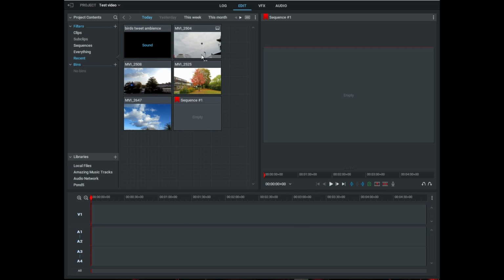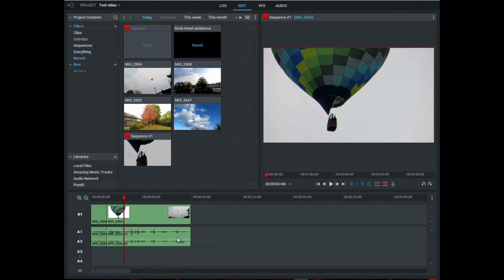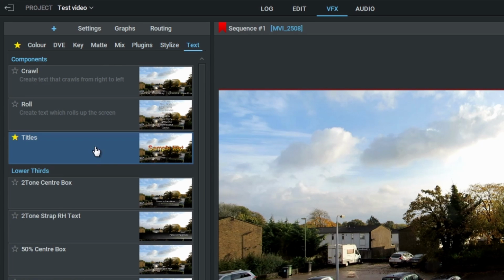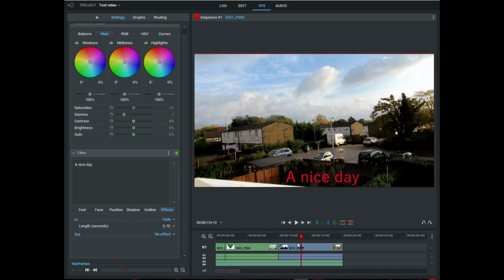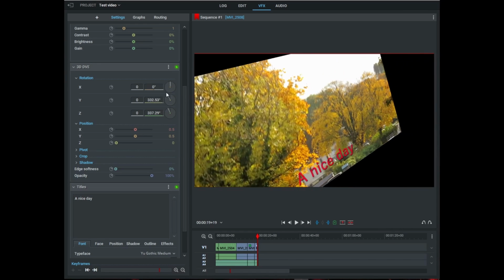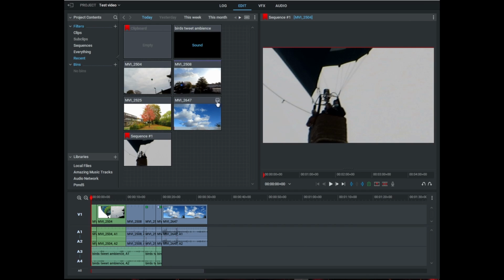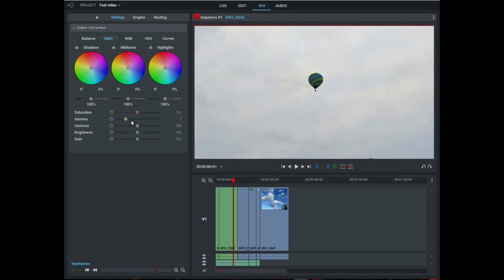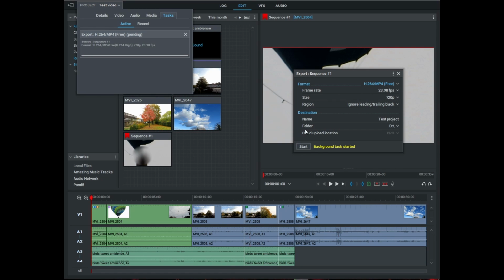How to edit in Lightworks! (easy for beginners)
A small tutorial on how to use Lightworks.

Any questions please ask in the comments!

Timestamps:
0:00 - Intro
0:25 - Importing clips
0:42 - Editing clips
2:07 - Adding text
3:34 - DVE
4:12 - changing speed
4:35 - Blur
5:03 - Colour correction
5:16 - Exporting
5:52 - Outro